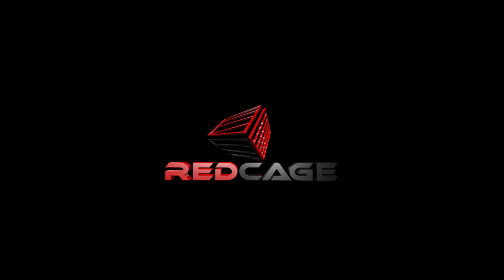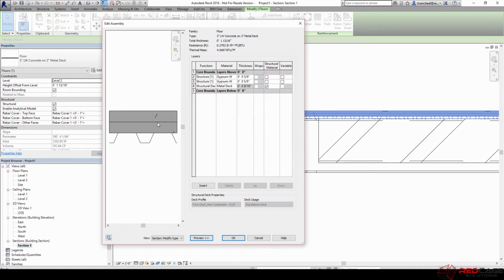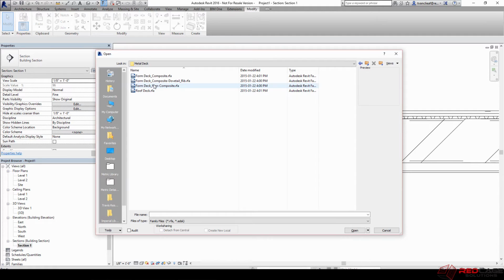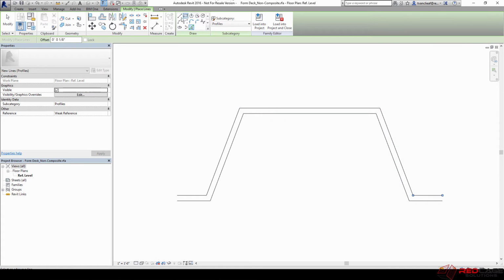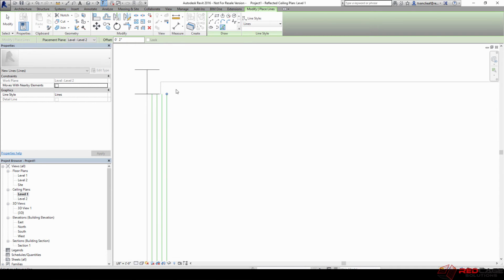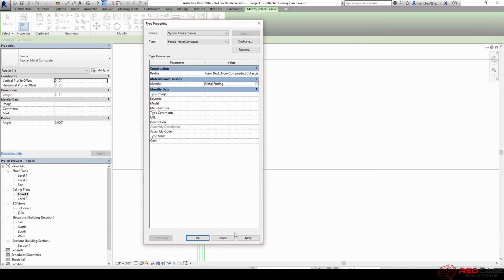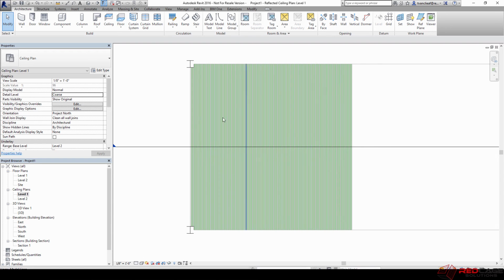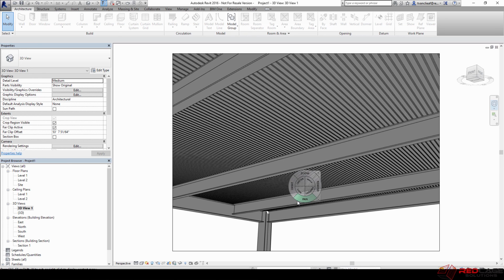Fascia Profile Hack for Showing Corrugated Metal Deck in Revit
In this video we explore some more ways to employ profiles by changing their usage parameter. We'll create a metal decking extrusion using a single model line and a closed profile from an existing profile family to achieve the look of exposed decking in a floor assembly.